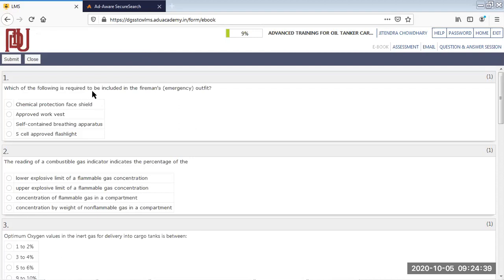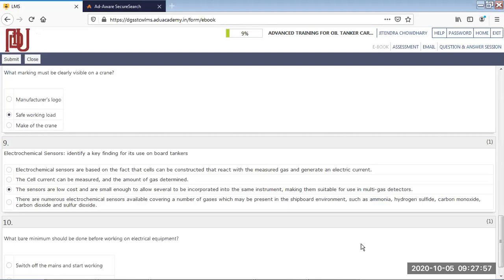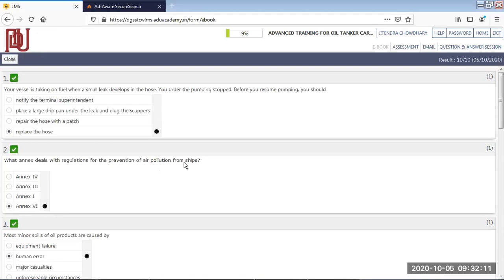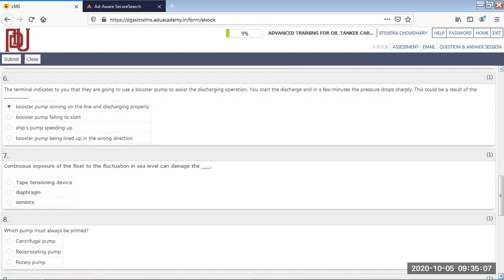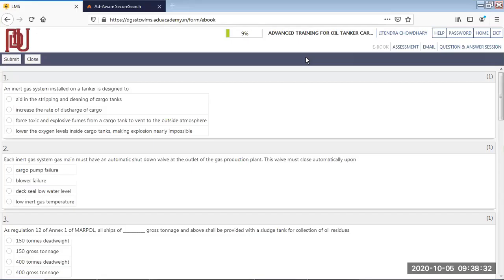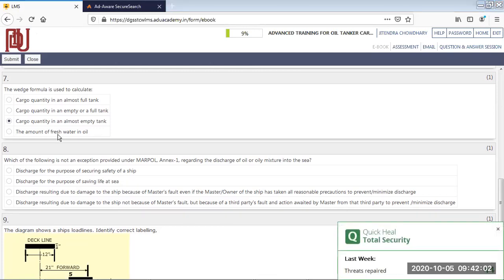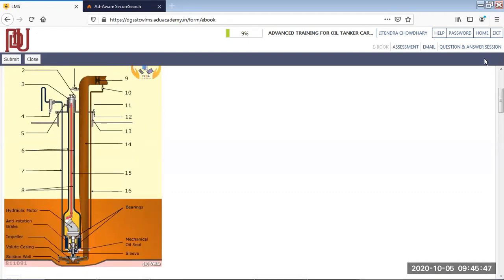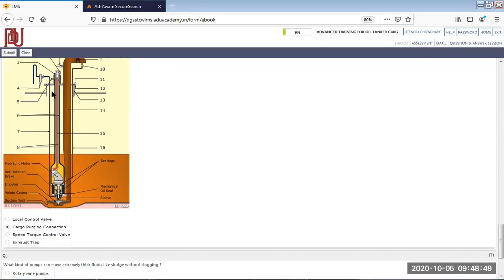TASCO QUIZ QUESTIONS